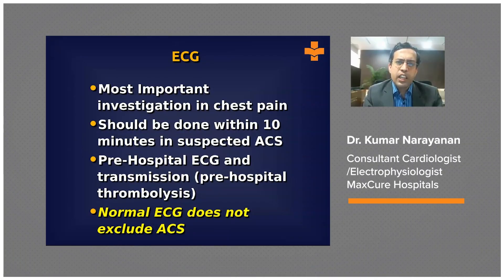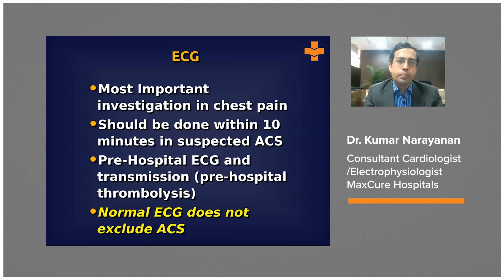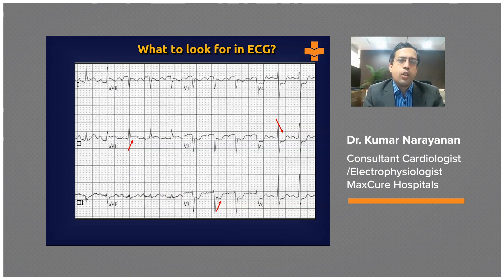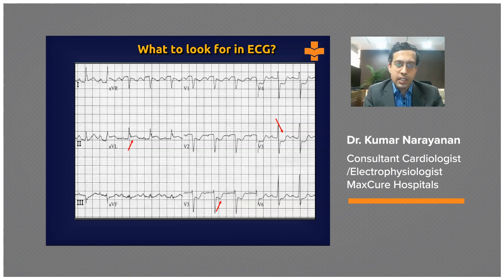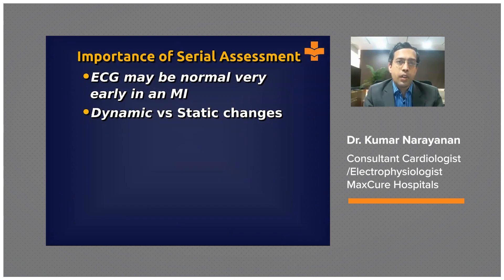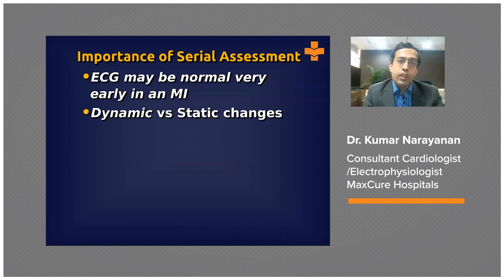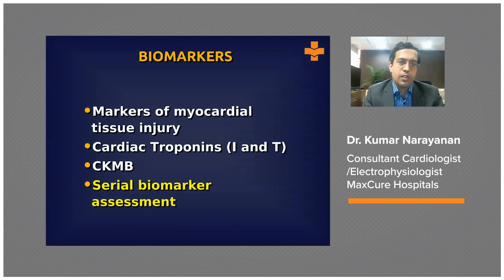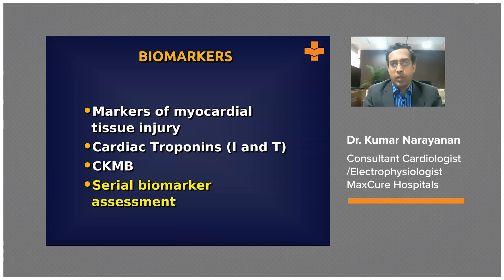Investigations done in chest pain | Dr. Kumar Narayanan | Clinical Cardiology | Medvarsity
An ECG is one of the easiest, quickest and convenient investigations that can be done in a patient with chest pain. It is the first investigation that should be done in a patient with chest pain to diagnose Acute Coronary syndrome. The other investigations that are done are the cardiac biomarkers- Troponin I and Troponin T.

In this video, Dr. Kumar Narayanan, MBBS, MD, DM (Cardiology), FHRS, CEPS, Consultant Electrophysiologist, Medicover hospitals, Hyderabad, talks about the various investigations that can be done in a patient with chest pain and the importance of serial assessments.